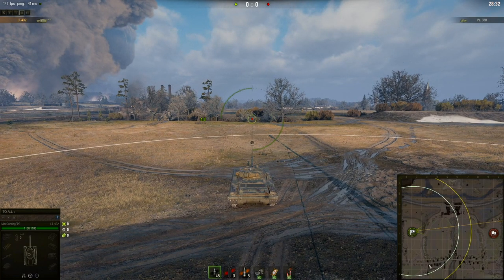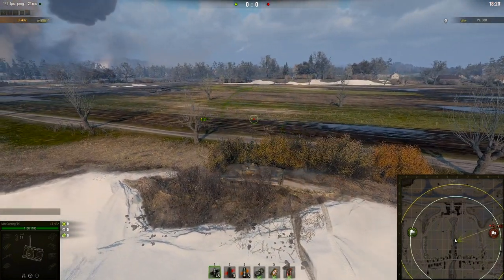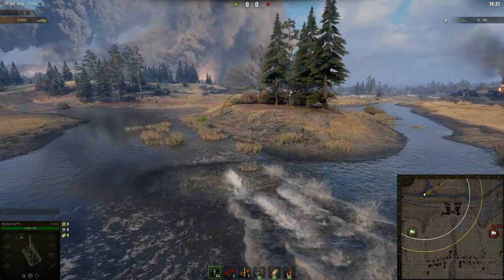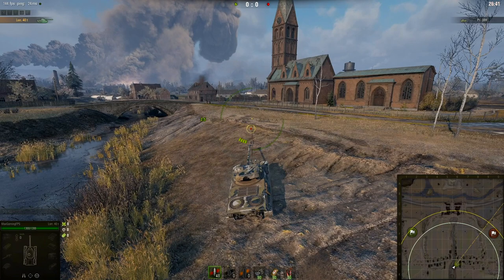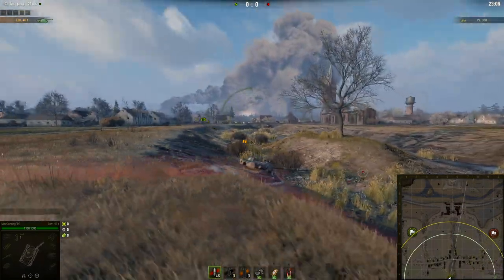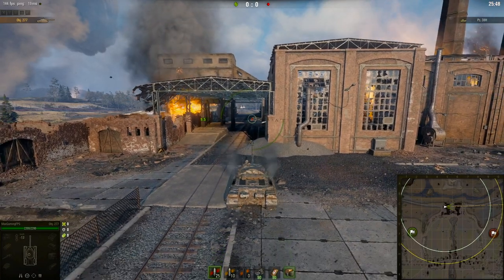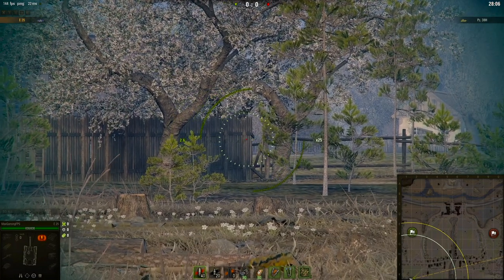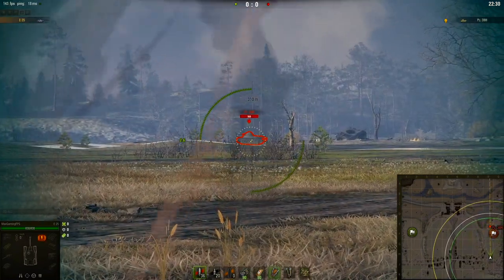Studzianki Map Guide / Tactics ♦ World of Tanks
I do through all different locations on the map Studzianki in World of Tanks.

Timestamps:
00:00 - Intro
0:53 - Light Tanks
8:58 - Medium Tanks
14:49 - Heavy Tanks
18:54 - Tank Destroyers